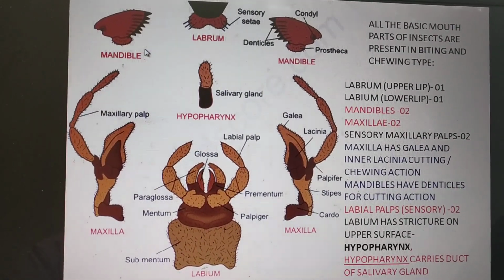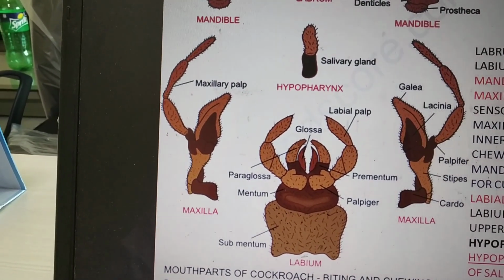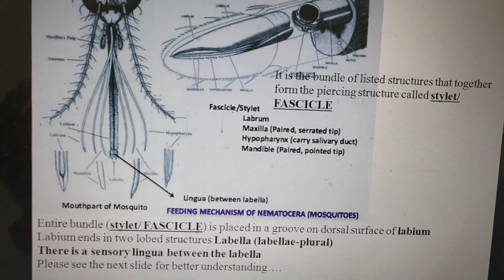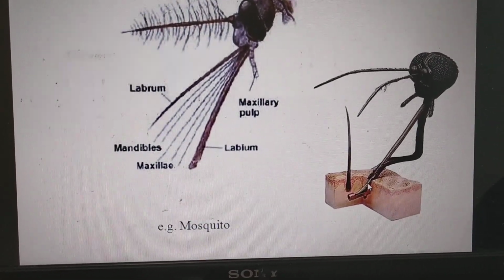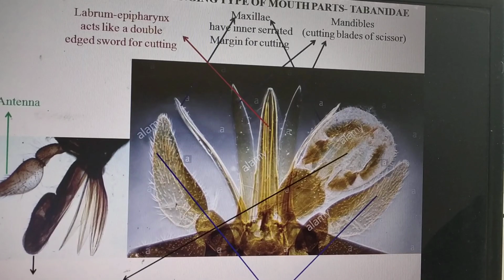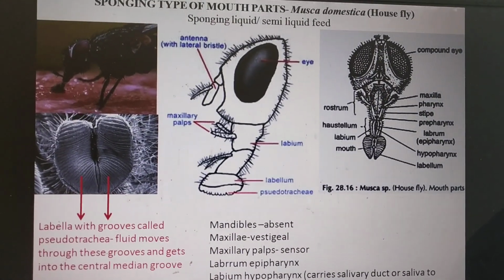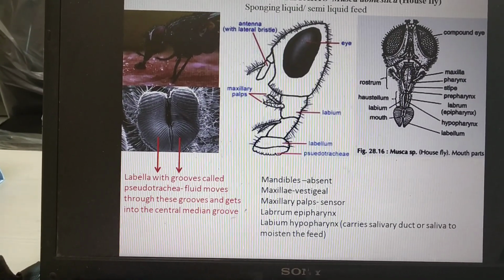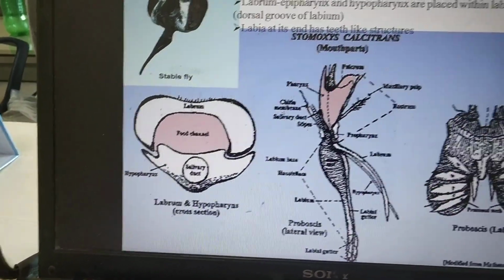Mouth parts of insects of Veterinary importance ( basics)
Practical aspects of understanding mouth parts of insects. Online material during lock down.